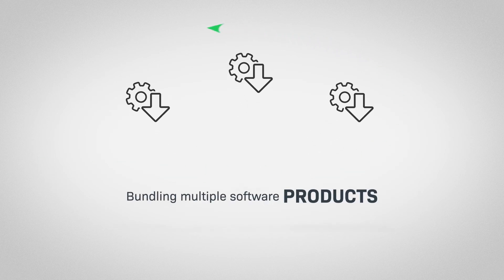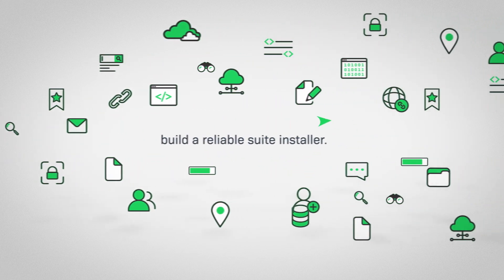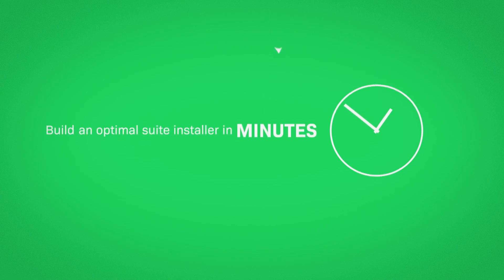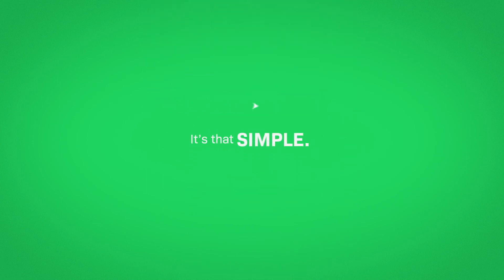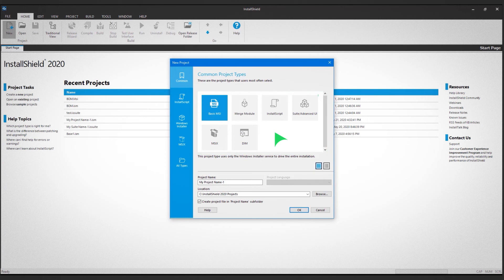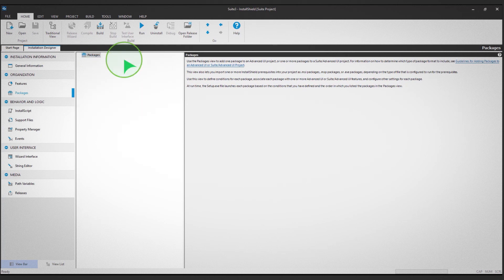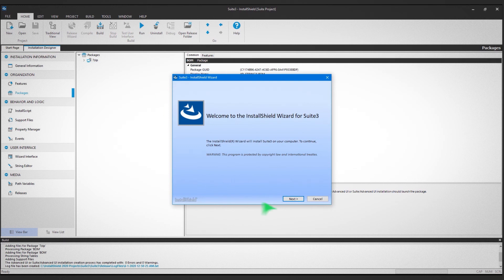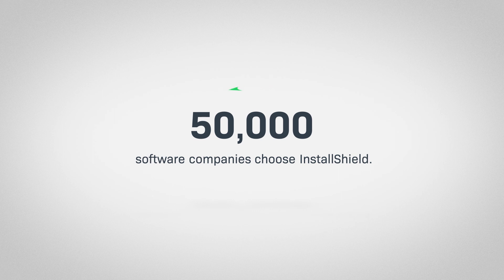InstallShield for Software Suite Installations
Description: Bundling software products doesn’t require multiple installers. InstallShield from Revenera eliminates complexity and builds an optimal suite installer in just minutes, delivering a consistent installation experience every time.